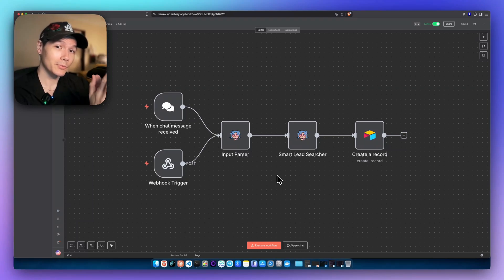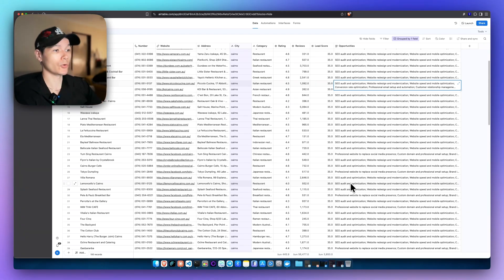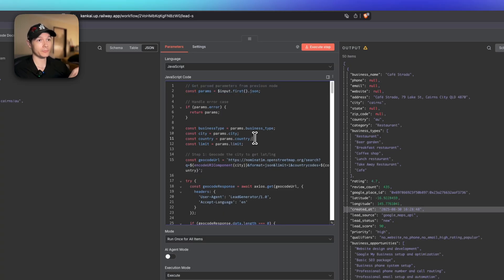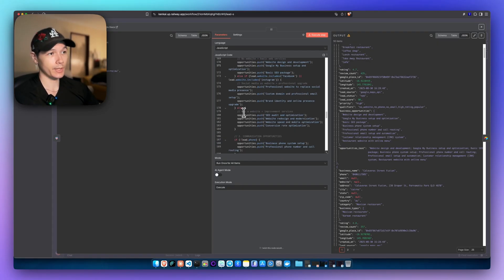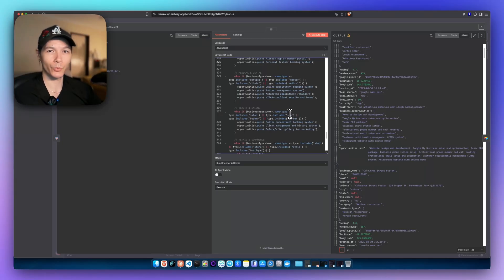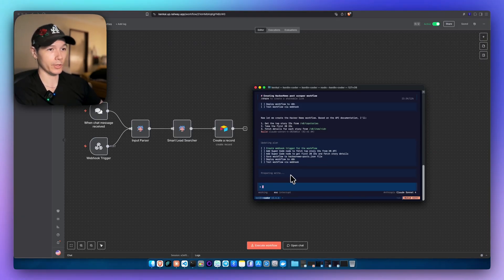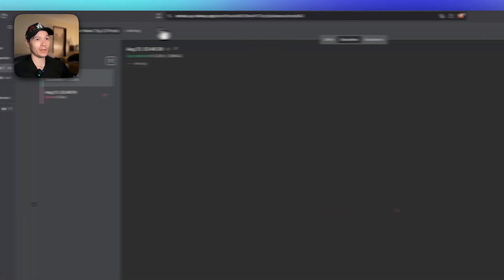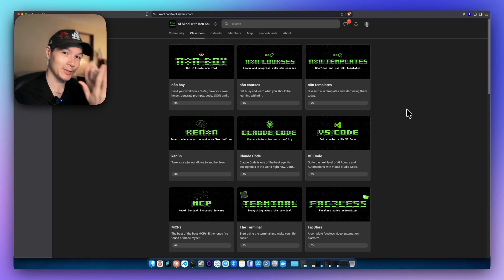I built a lead scraper that outperforms $200/month tools (using n8n)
API Required (just sign up for a free plan)

Use the Super Code node:

In your n8n instance..

1. Go to Settings then Community nodes
2. Click "Install a community node"
3. Paste in: @kenkaiii/n8n-nodes-supercode
4. Click Install

Who told you, you need to have 20-50 nodes?

That is a horrible method. I used to do it, it sucks. They run slow, they take up a ton of resource usage (which result in higher costs on VPS), hard to debug and a nightmare to manage.

I never build n8n workflows like that anymore. Ever.

This little workflow looks small and it is. But to achieve similar results, I'd have to use a good 15-20 nodes in n8n to do so. Pointless. I want results fast and now. This is what the Super Code node is for - it's amazing.

And the Google business leads this thing scrapes is not only free to download, but it's also free to use. There are no costs at all.

Plus, Google leads are really good. Way better than LinkedIn leads. It's how I started getting all my work selling websites, reputation management services, automations and more.